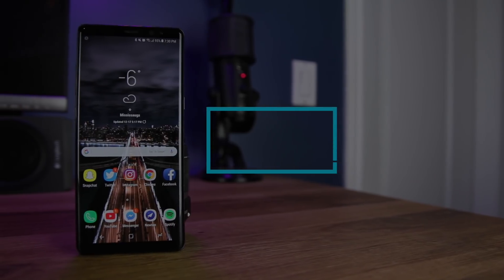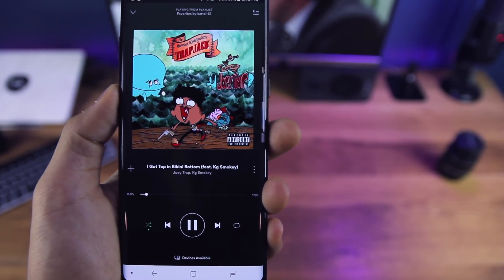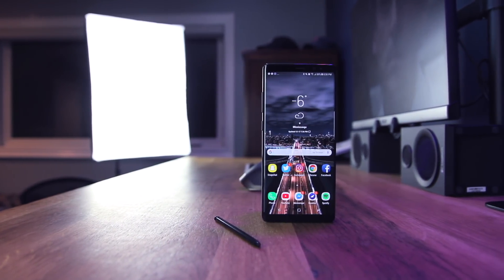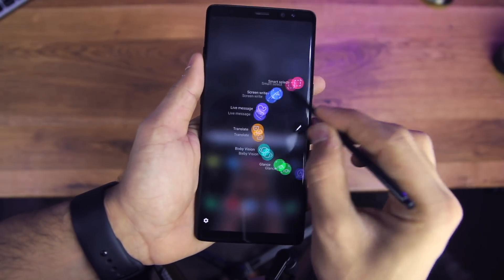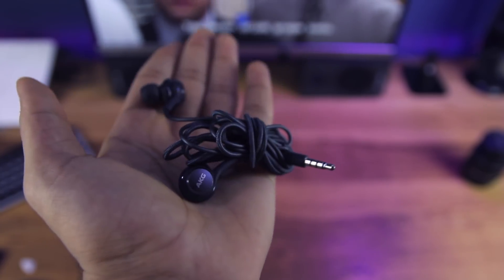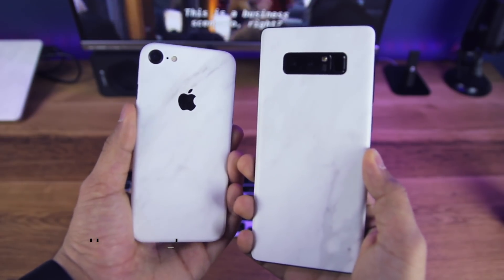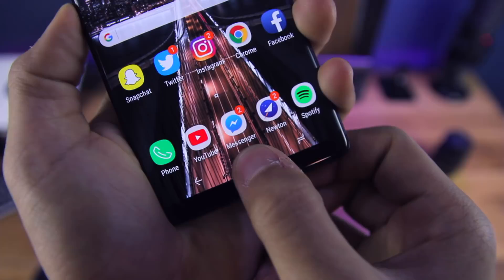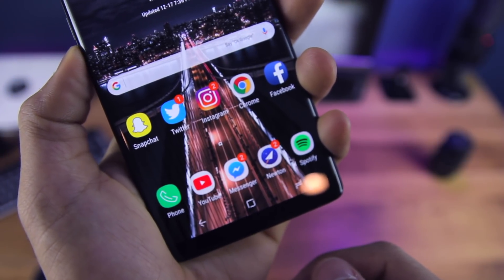My Experience: Samsung Galaxy Note 8 Review